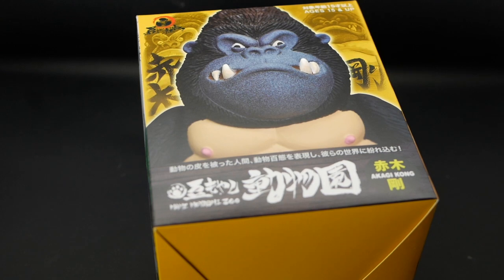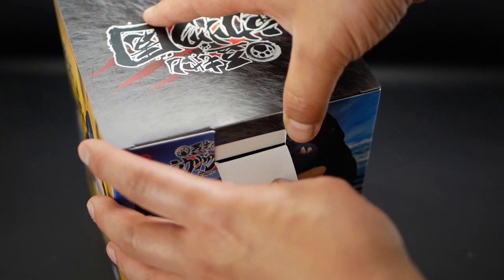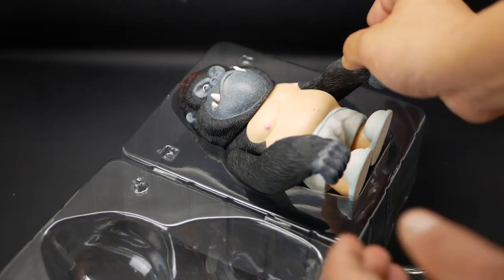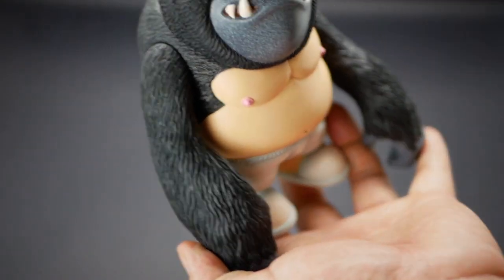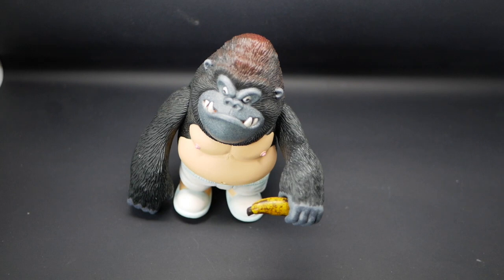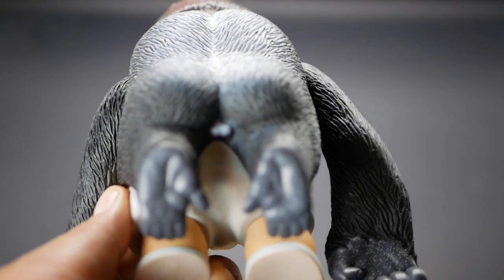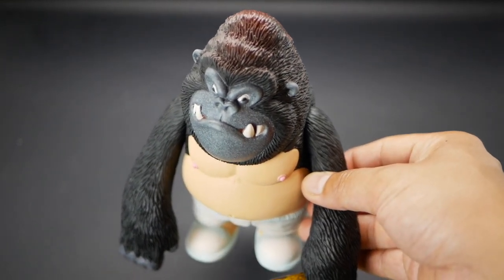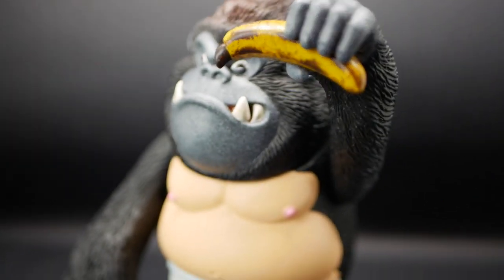UNBOXING Akagi Kong Gorilla by Chino Lam x Mame Moyashi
UNBOXING Akagi Kong BOSS SingSing Gorilla by CHINO LAM x 豆もやし社長 - Mame Moyashi